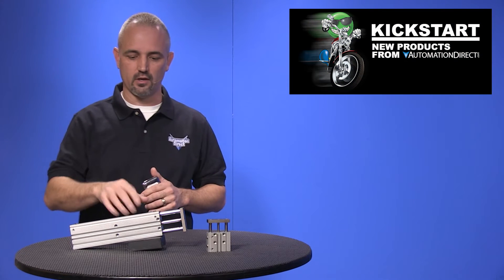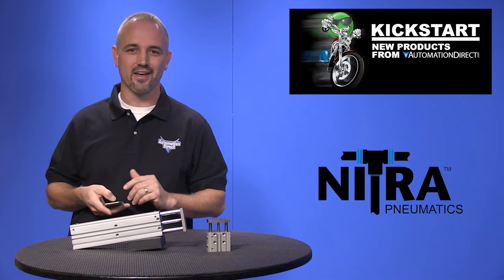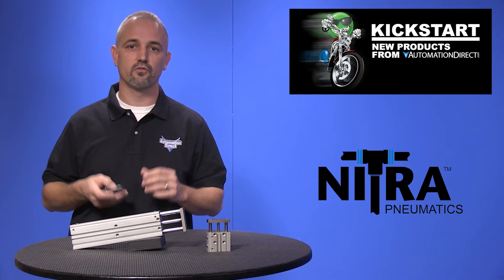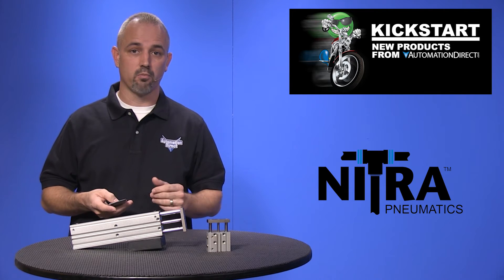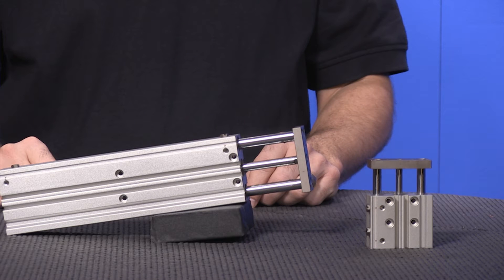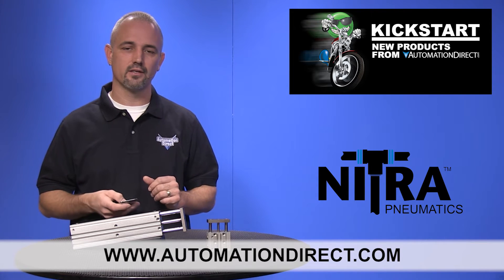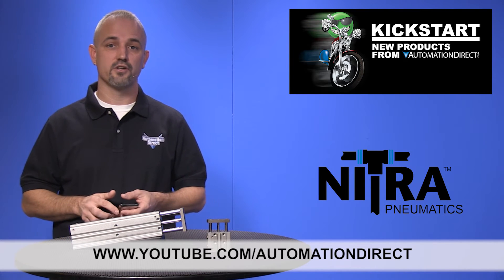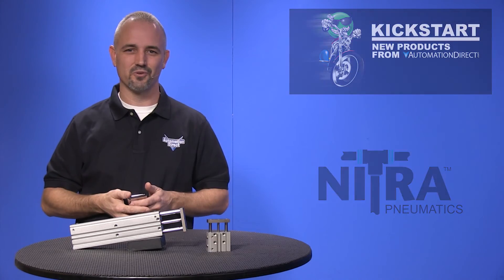NITRA Pneumatic Dual Rod Air Cylinders from AutomationDirect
Dual guide rod cylinders are ideal for applications that require precise alignment or have large side loads. These cylinders feature dual guide rods, bronze bushings, extruded aluminum housing and switch mounting tracks.